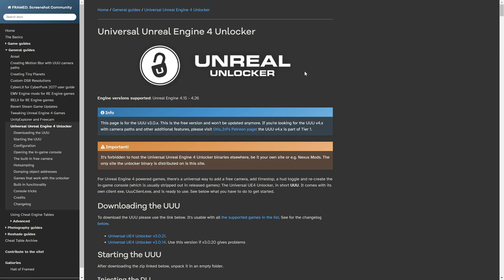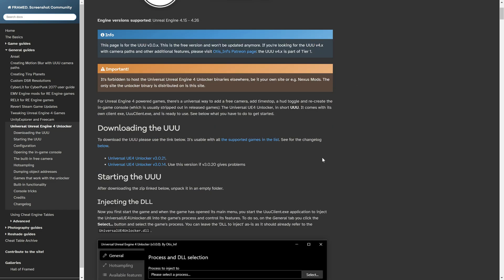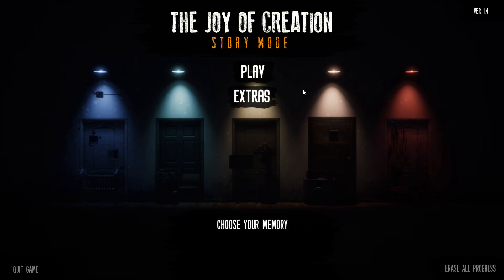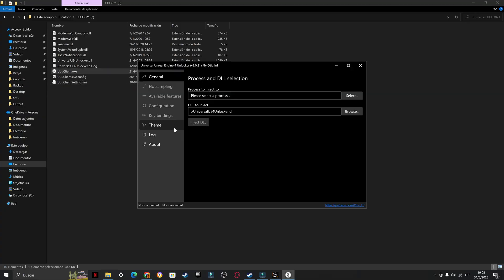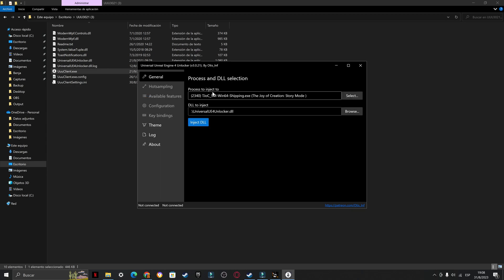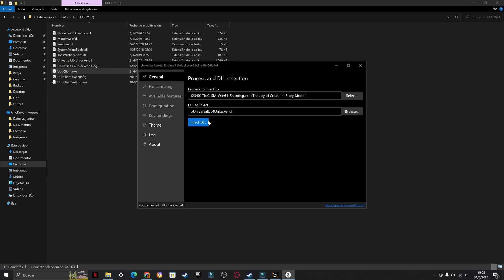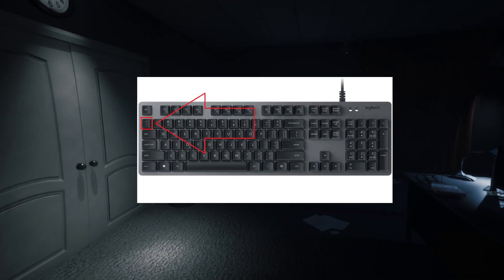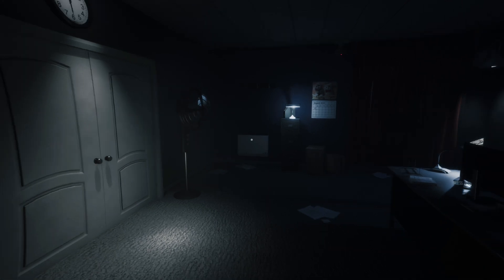How to Fly in TJOC Story Mode - Unreal Unlocker Tutorial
How to download Unreal Engine Unlocker to fly in TJOC Story Mode